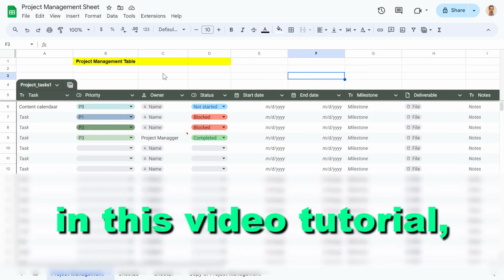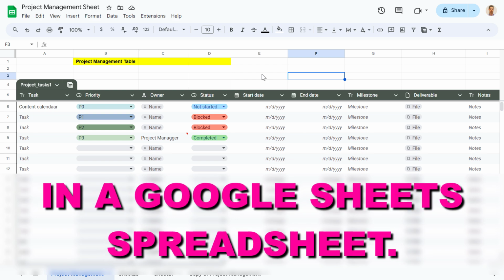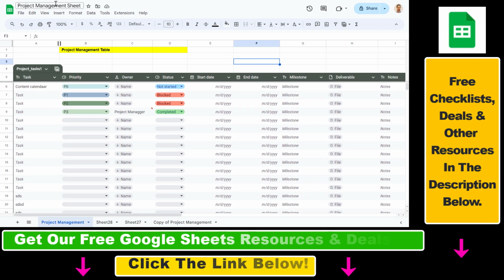How To Turn On Spell Check In A Google Sheets Spreadsheet? [in 2025]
Learn how to turn on spell check in a Google Sheets spreadsheet.